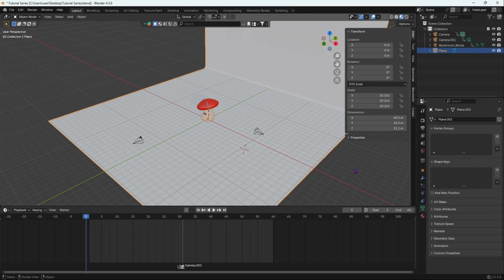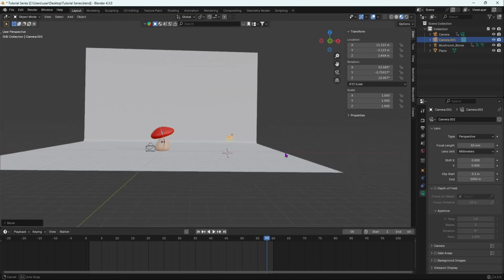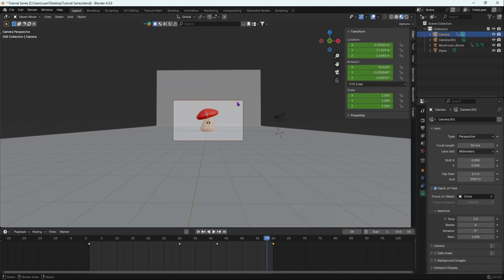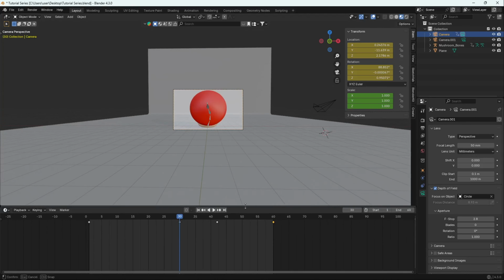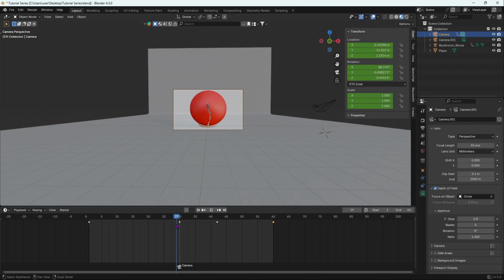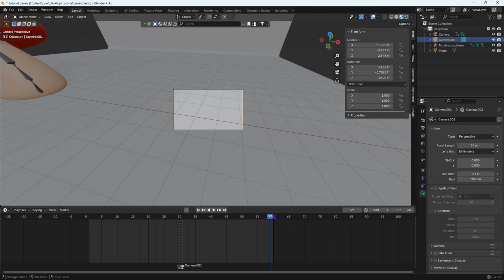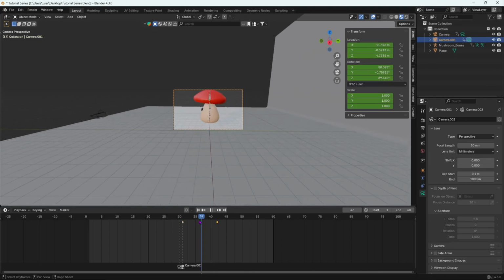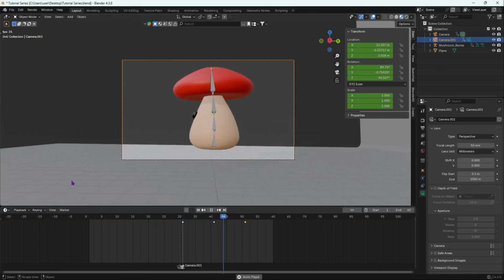Switching Between Cameras in Blender the CORRECT Way | Beginner Tutorial Series Part 12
Welcome to Part 12 of our Beginner Tutorial Series! In this video, we’ll show you the CORRECT way to switch between cameras in Blender like a pro! Whether you're animating a scene or setting up multiple camera angles, mastering this skill is essential for creating professional-looking projects. 🚀

🔑 What You'll Learn:

How to add and position multiple cameras in your scene

The RIGHT way to switch between cameras for seamless transitions

Tips for animating camera switches for dynamic shots

Common mistakes to avoid when working with multiple cameras

💡 Why This Matters:
Switching cameras effectively can elevate your Blender projects, making them more engaging and cinematic. Whether you're working on animations, product showcases, or architectural visualizations, this tutorial will give you the tools to take your work to the next level.

00:00 Intro
00:28 Switching Cameras
03:28 Outro